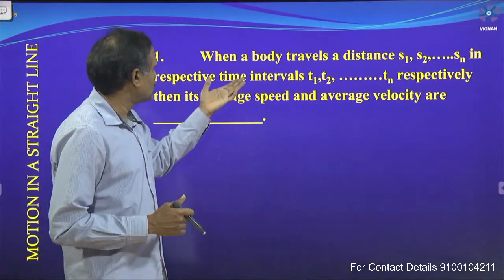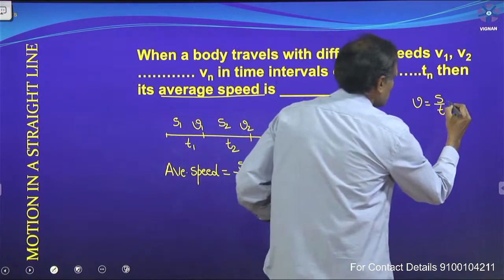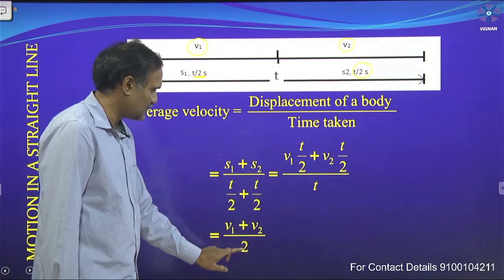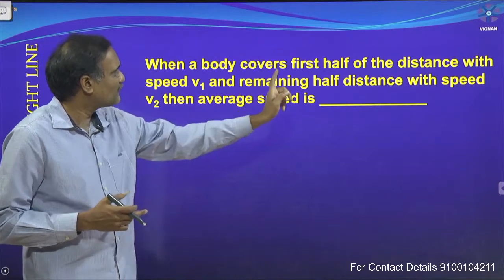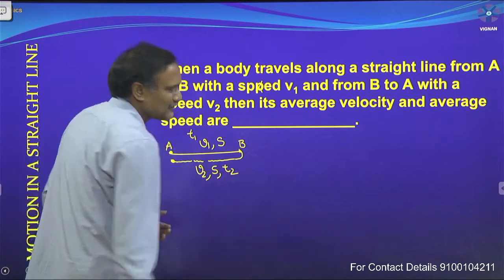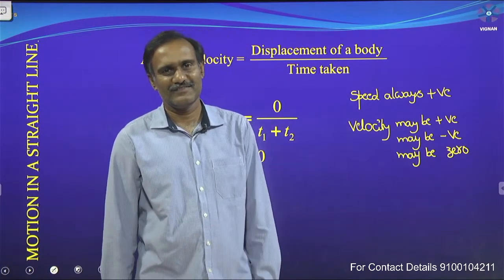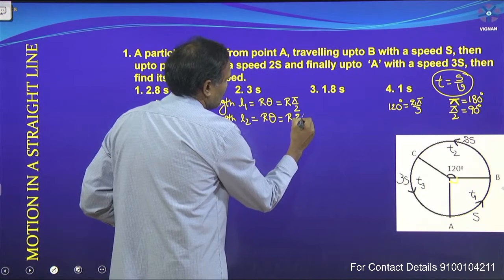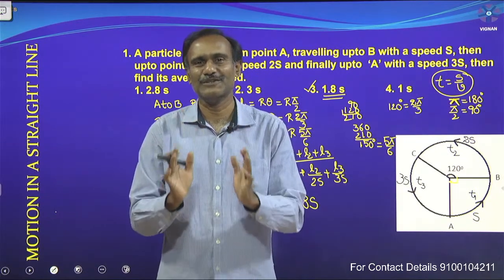Physics Session 4